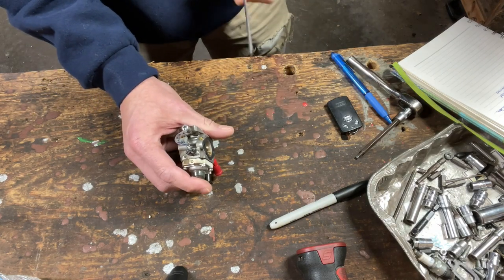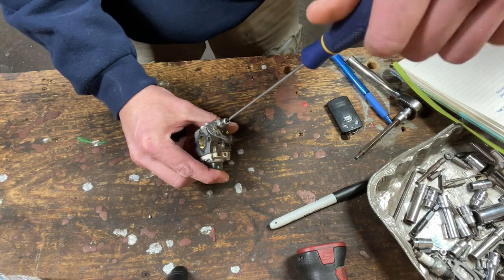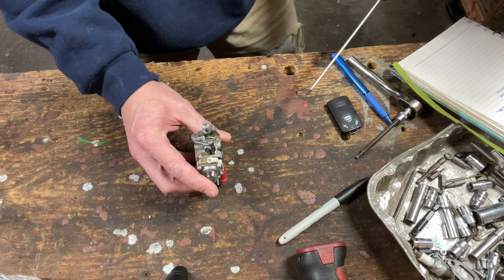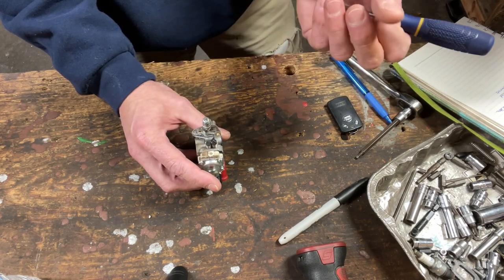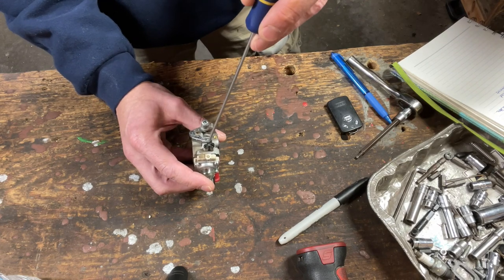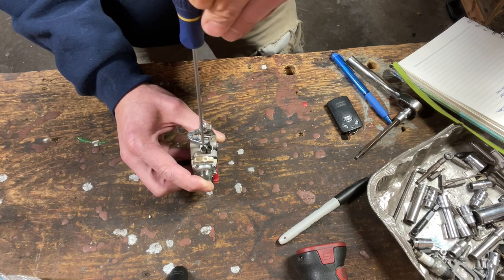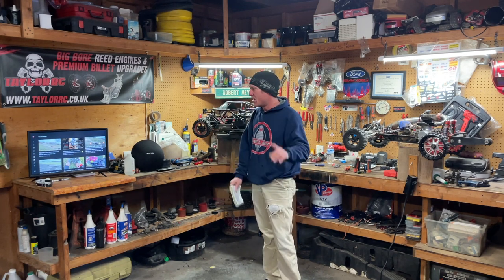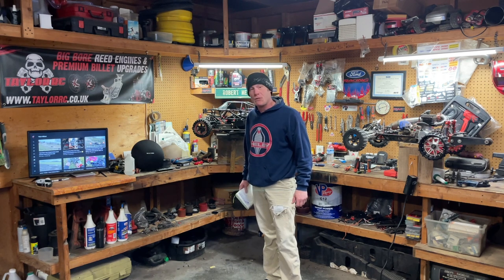FIFTH SCALE RC TUNING TIPS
In this episode everybody I go over base tunes for certain carburetors and I also go over my tuning techniques.  I try to capture rich in Lynn conditions from my previous videos￼ a well.￼